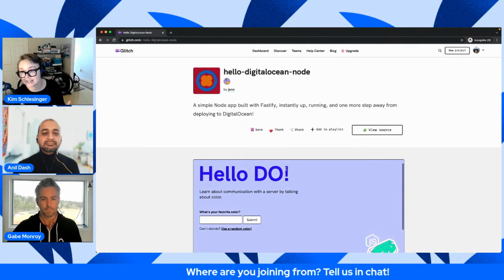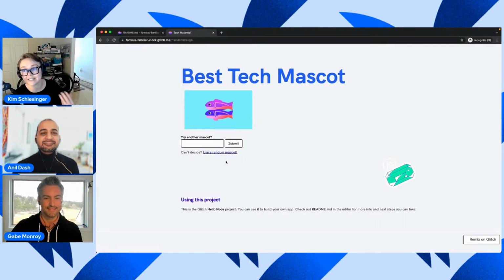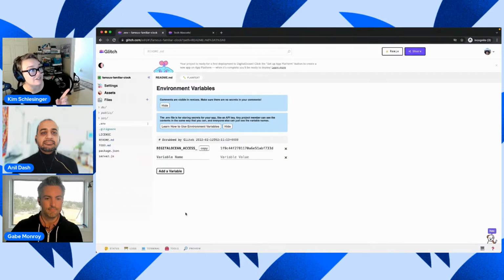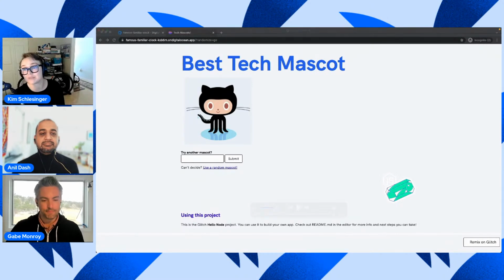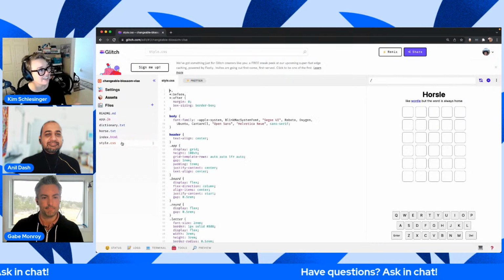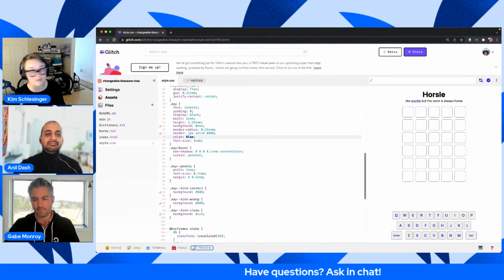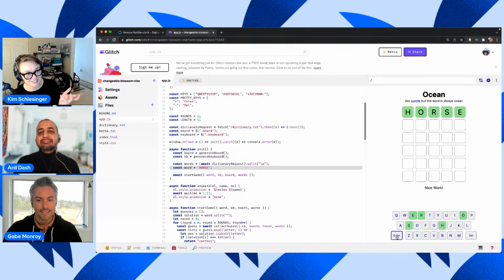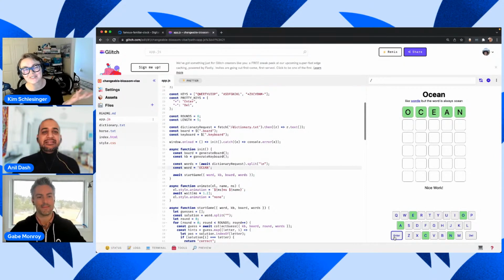Supercharging How You Build Apps With Little to No Code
Why should developers have all the fun? Launch an app with little to no code with Glitch and DigitalOcean.

- Experimenting without dealing with the headaches of coding
- Going from idea to code, with the support of a community of builders
- Simplifying your development workflow and cloud setup so that you can build fast, full-stack apps in the browser, and scale with confidence

Presented By
Anil Dash, CEO, Glitch
Gabe Monroy, Chief Product Officer, DigitalOcean
Kim Schlesinger, Developer Advocate, DigitalOcean

New to deploying to DigitalOcean from Glitch? Get US $100 in credit when you sign up